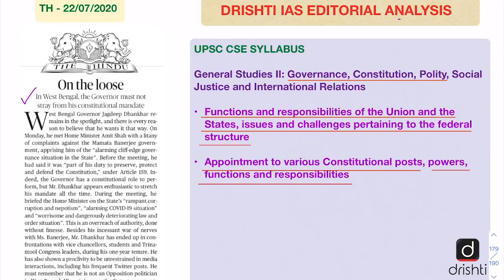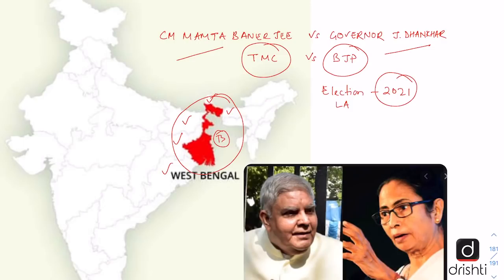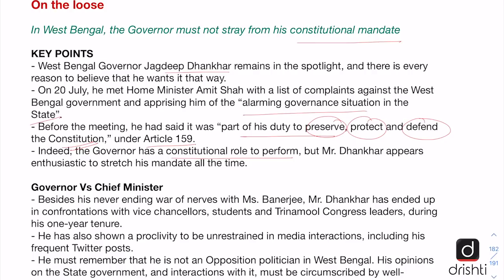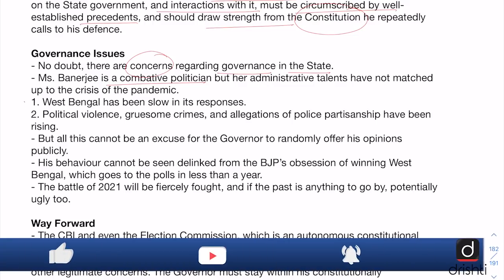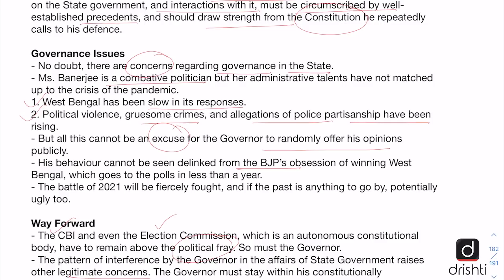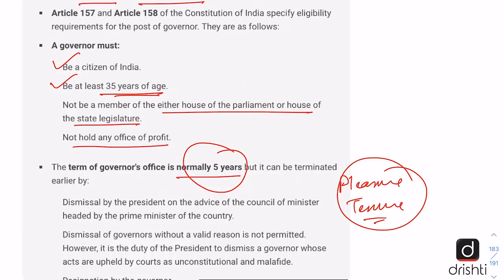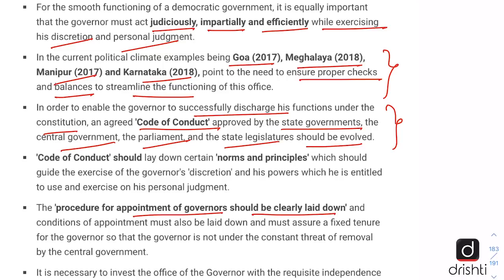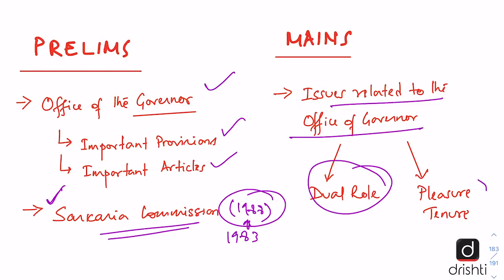Controversy over role of Governor in West Bengal I Editorial Analysis (English) July 22, 2020